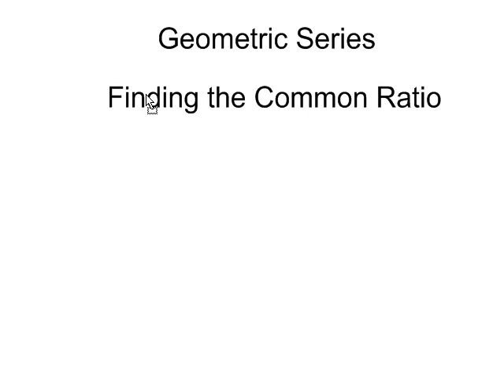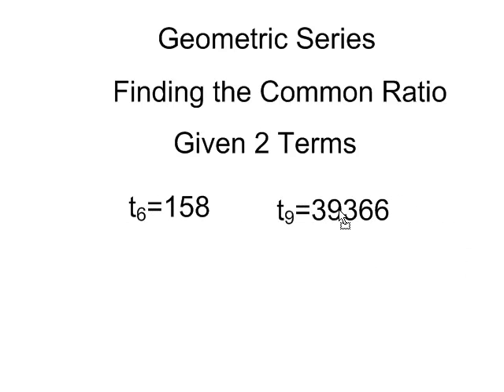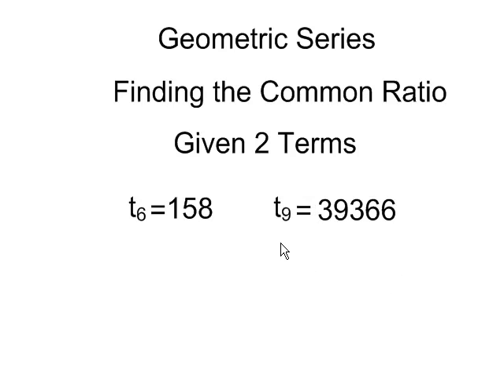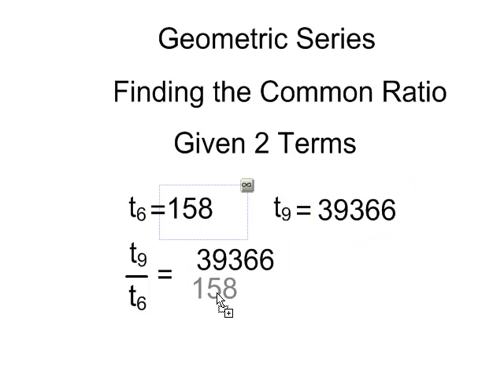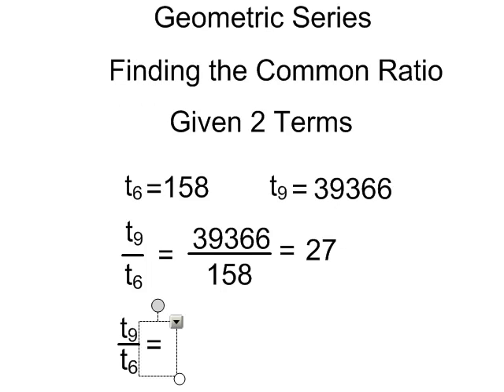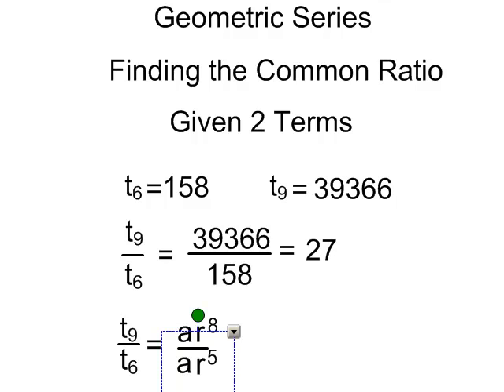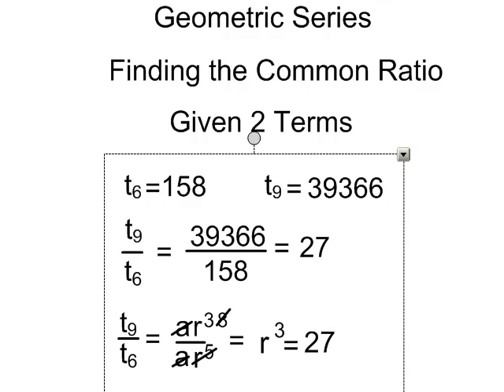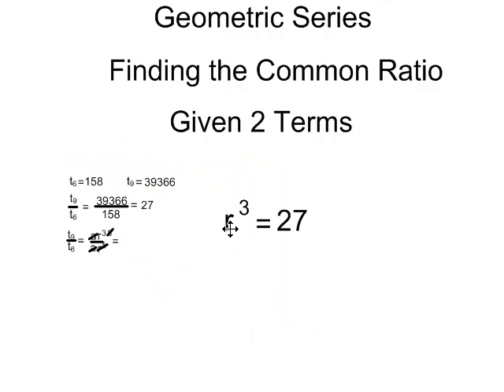Finding the Common Ratio.mp4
Finding the common ratio given 2 terms of a geometric sequence